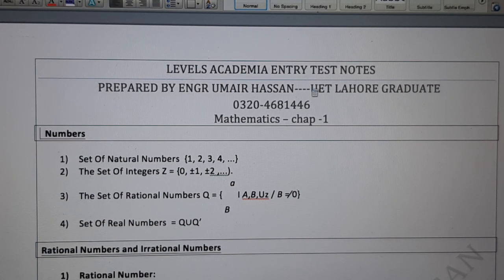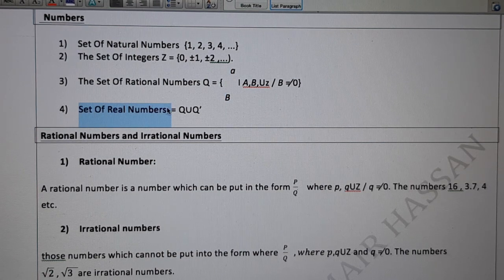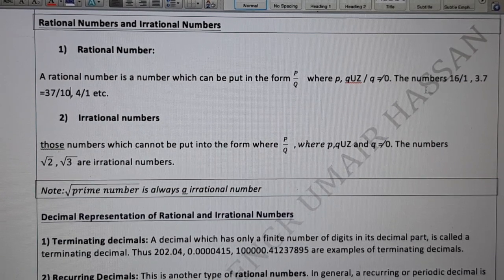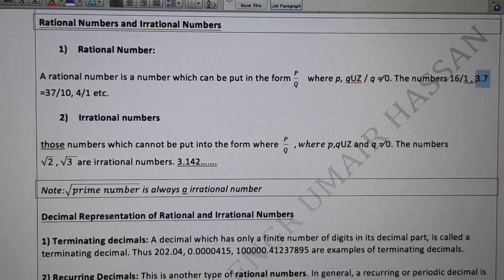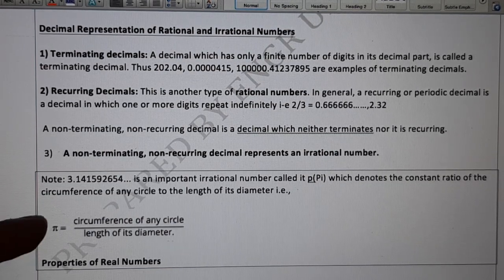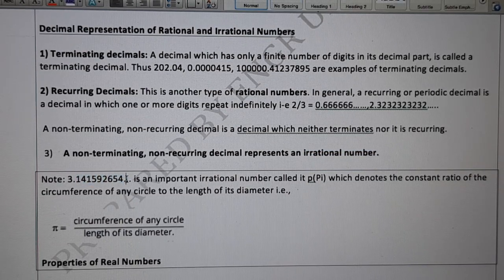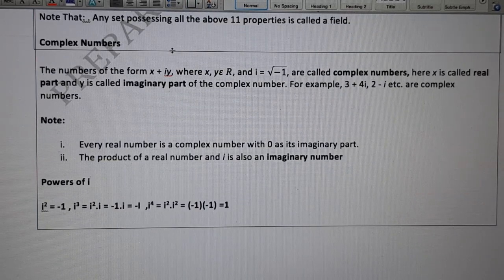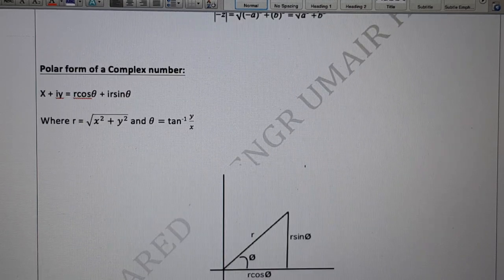Entry test Preparation 2020 maths ist yr ch 1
In this video,few concepts from ch1 ist yr have been discussed.You can register yourself for complete guidance  on chapterwise entry test preparation 2020